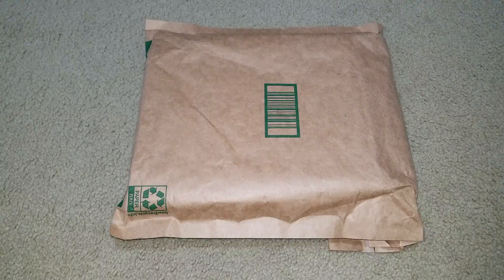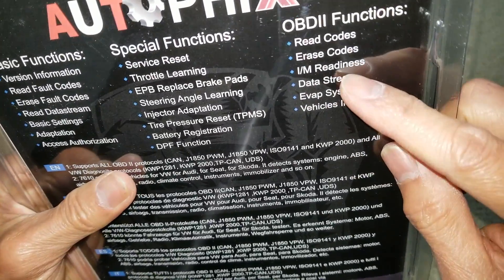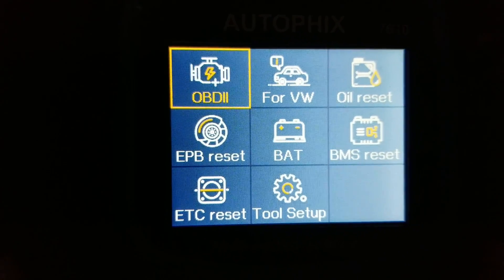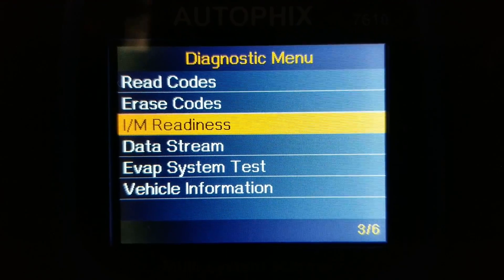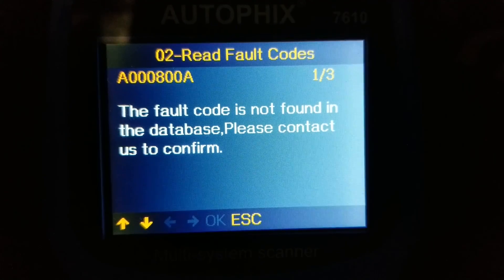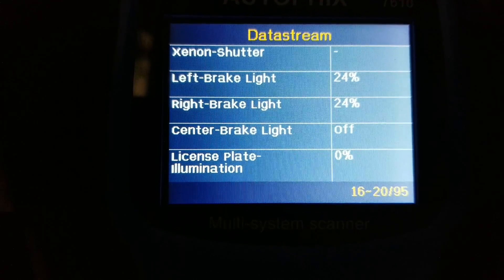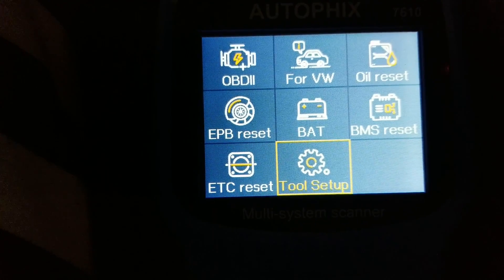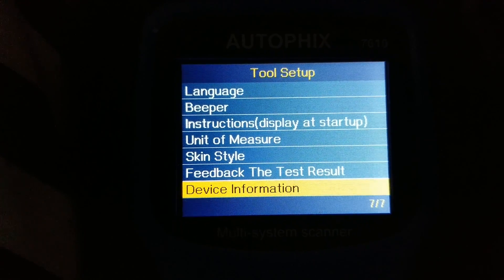AUTOPHIX 7610 Elite OBD2 Scanner Code Reader Full Systems Diagnostic Scan Tool for VW Audi Skoda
AUTOPHIX 7610 Elite OBD2 Scanner Code Reader Full Systems Diagnostic Scan Tool for VW Audi Skoda Seat Automotive Battery Registration